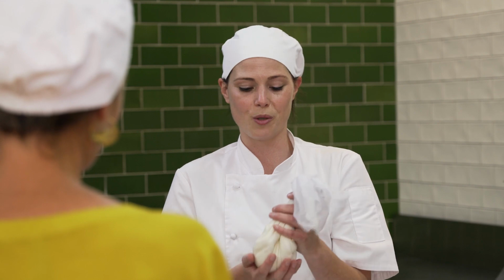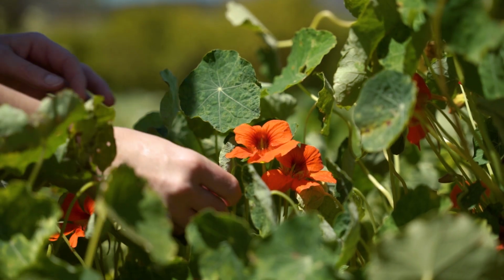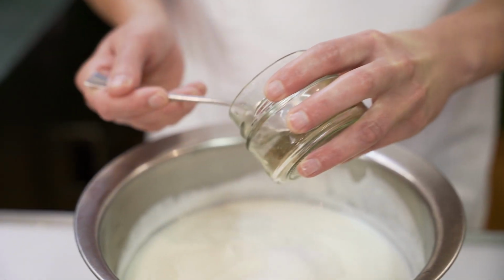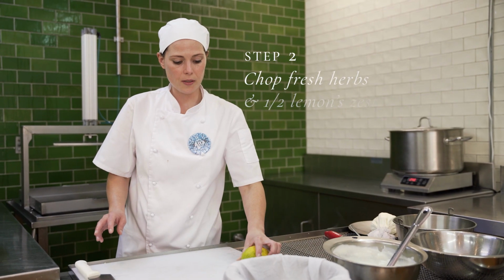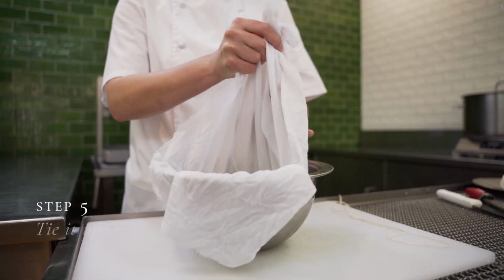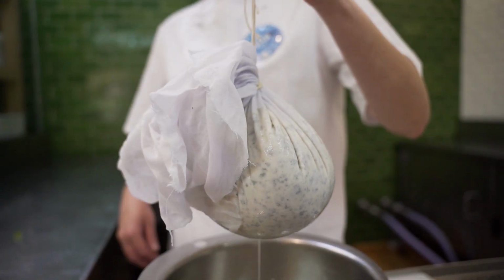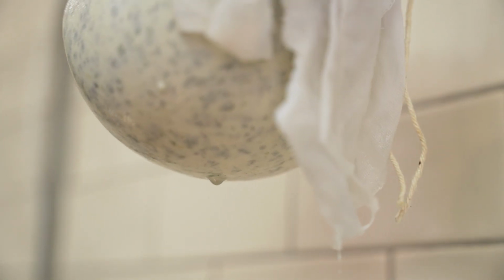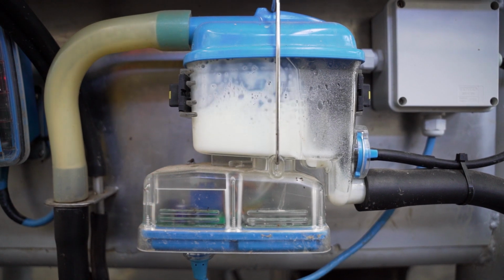How To Make Herbed Yoghurt Cheese | Cheesemaking At Home With Babylonstoren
Learn how to make flavourful herbed yoghurt cheese, or 'hang op' cheese as we call it at Babylonstoren - perfect for a summer cheeseboard! Alta Eybers, our cheesemaker on the farm, shows us how to make this versatile cheese using buffalo yoghurt (available in our Farm Shop or Online) and fresh herbs from the garden. Be sure to watch until the end for a few delicious and easy tips to serve and enjoy.